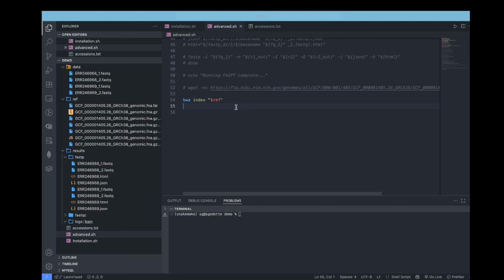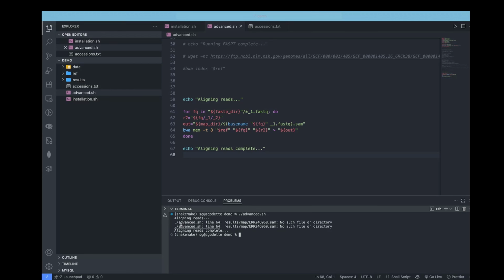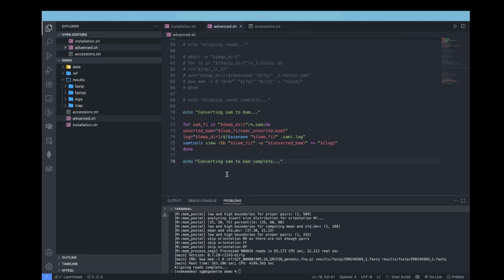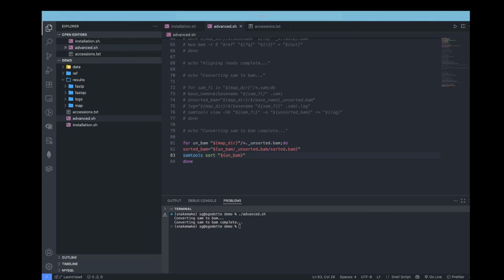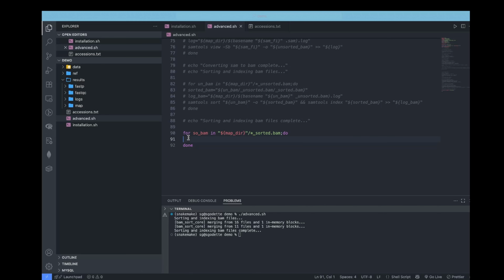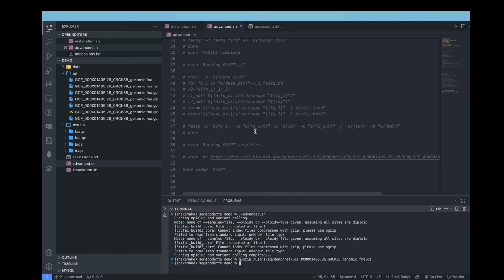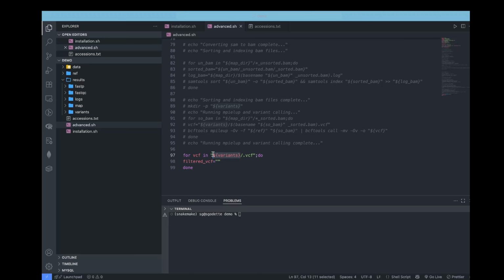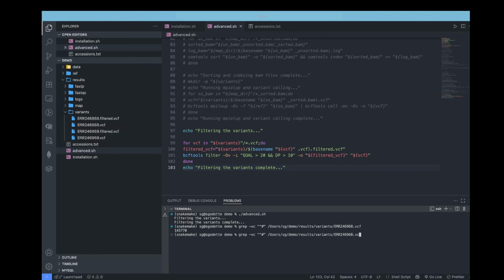Snakemake for Bioinformatics: Bioinformatics workflow in Bash Part II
In this video, we continue to build bioinformatics workflows using Bash and Snakemake. Concepts from this video will prepare you for the real Snakemake tasks.

⏱️ Outline
00:00 Introduction
00:17 Read alignment
05:45 SAM to BAM conversion
11:40 Sorting and Indexing BAM files
17:33 Mpileup and Variant calling
24:28 Reviewing the variant call files
27:05 Variant filtering
33:00 Code review
33:20 Outro